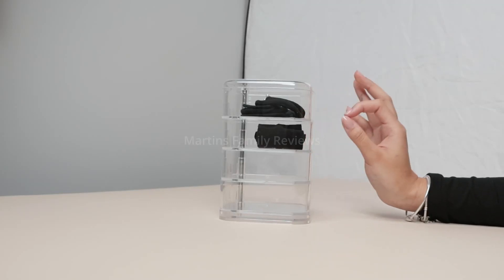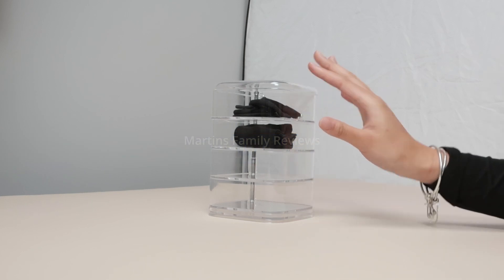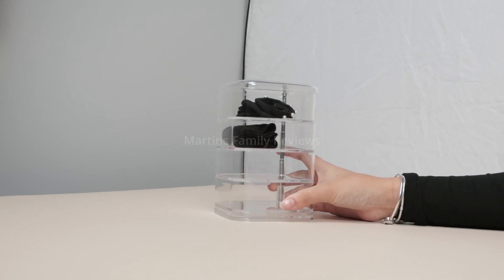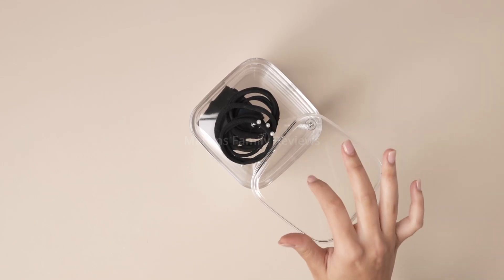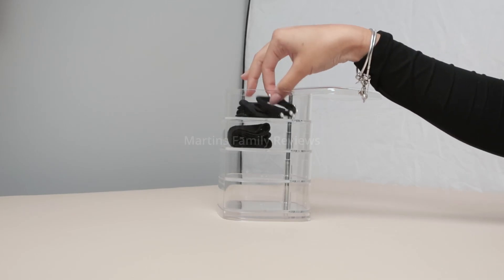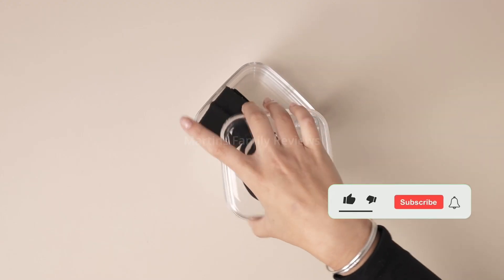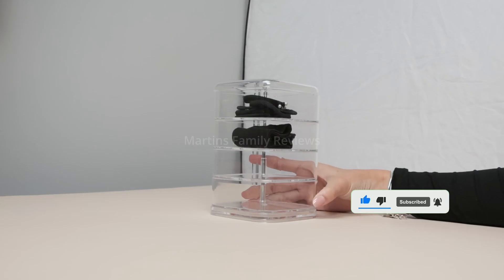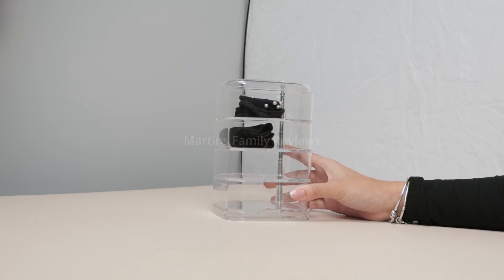Headband Organizer Review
Headband Organizer Review. Check this product on Amazon.